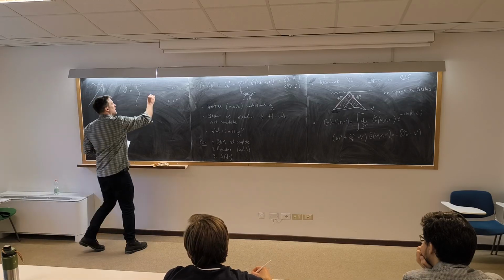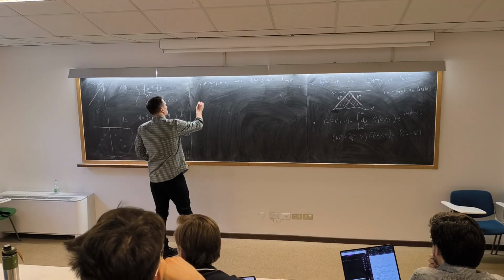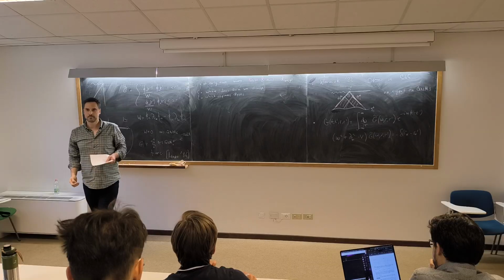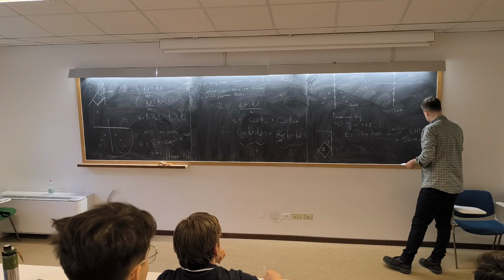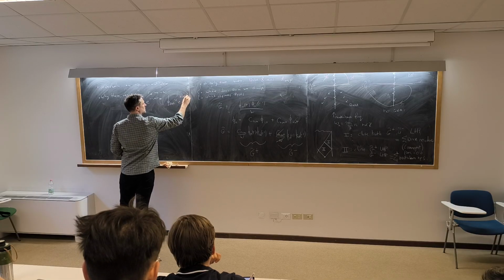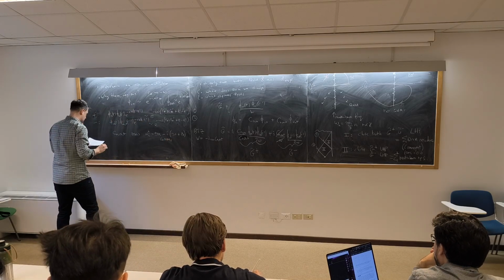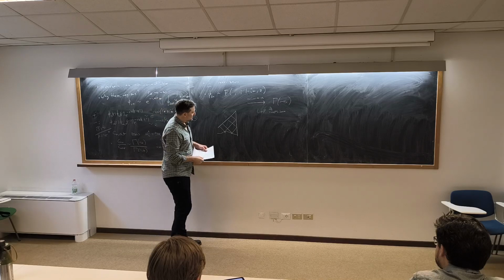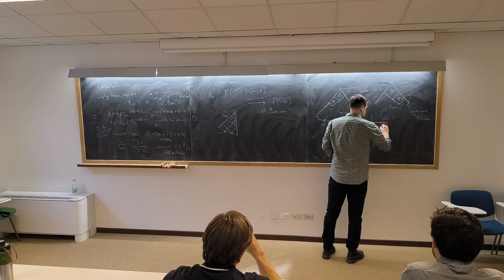Benjamin Withers – Spectral decomposition of the black hole Green’s function